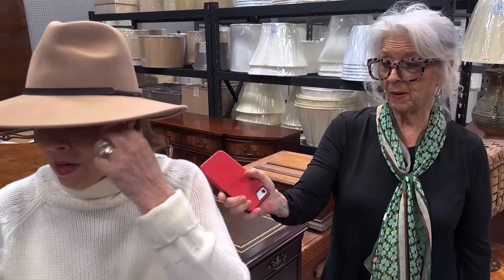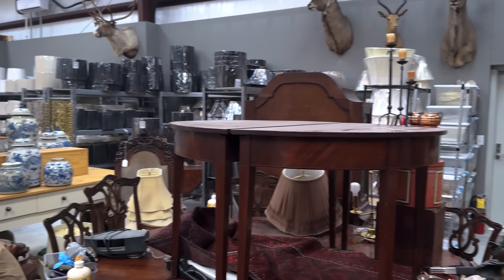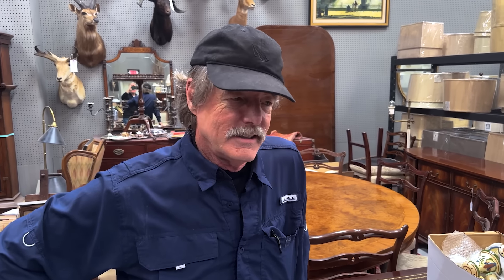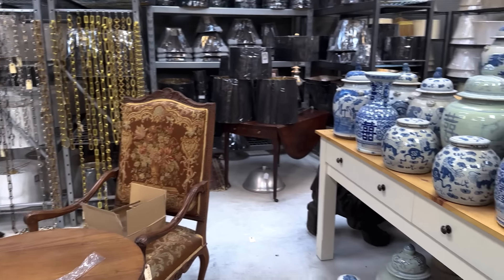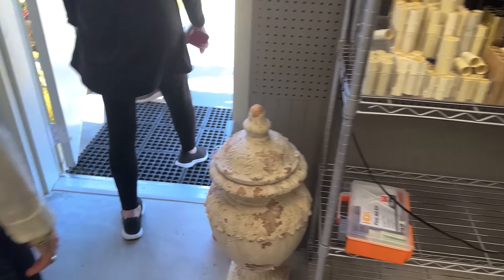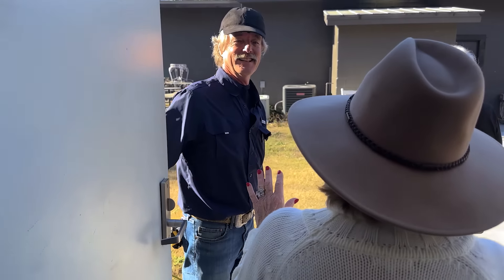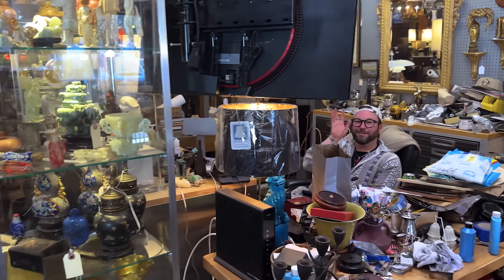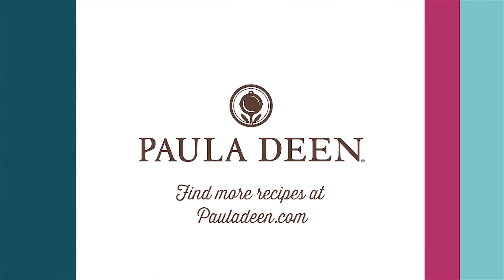Love & Best Dishes: Shop with Paula at Seventh Heaven Antiques | Shop with Me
Shop with Paula at Seventh Heaven Antiques | Shop with Me - Go vintage shopping with Paula at one of her favorite antique stores in Savannah!